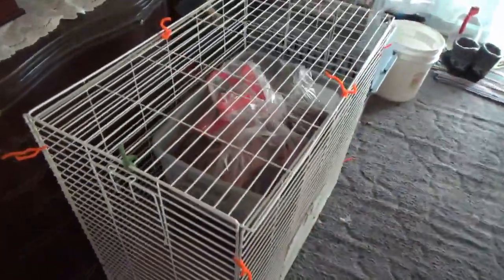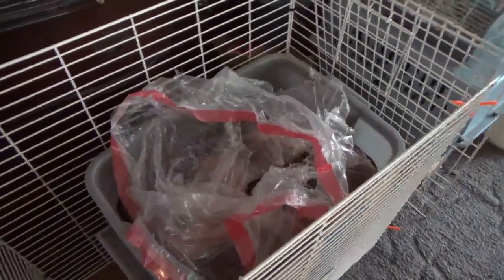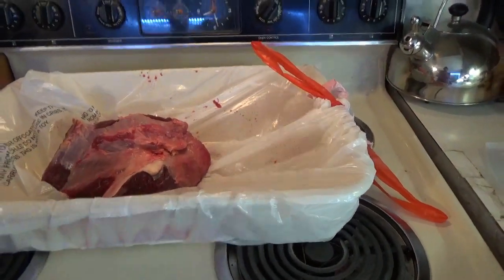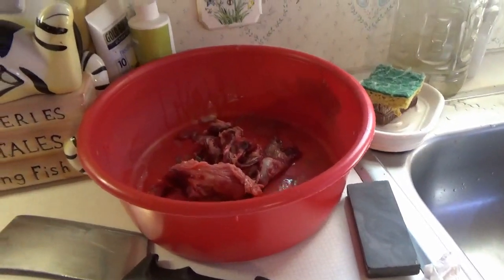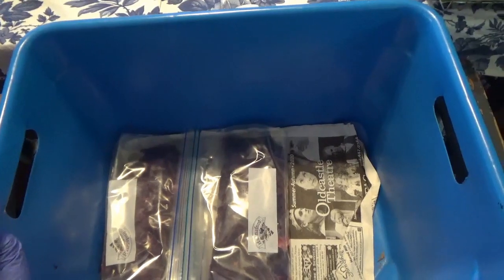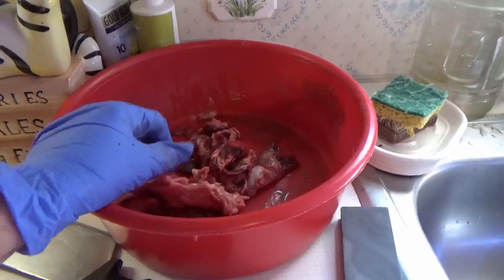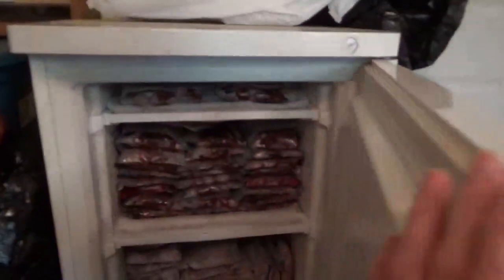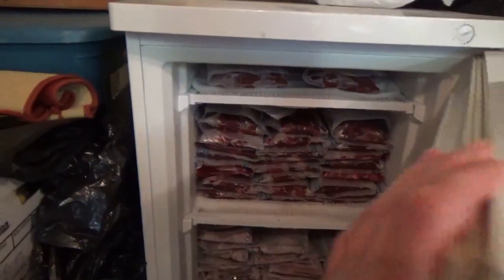Max Canada Lynx - Meat 101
More videos @wildlifebernie